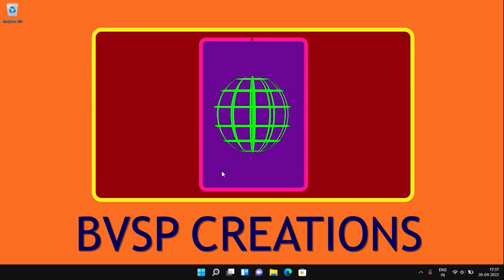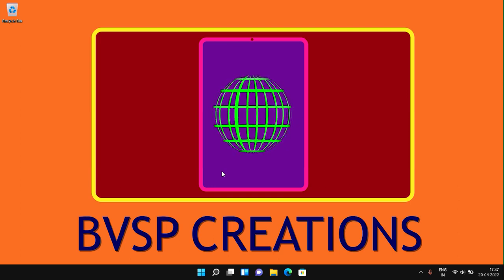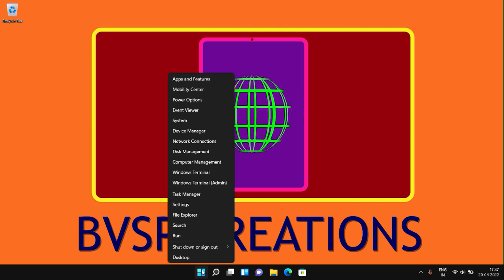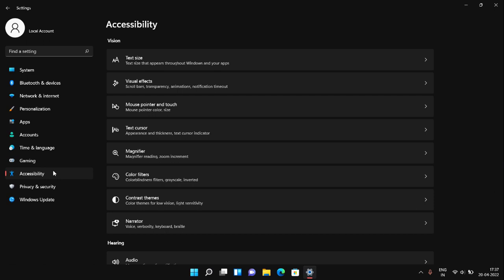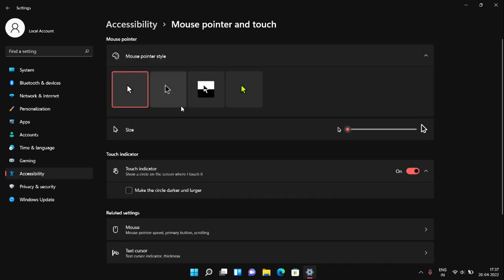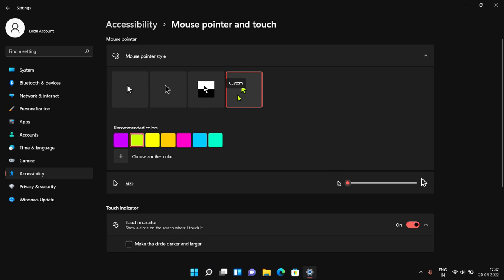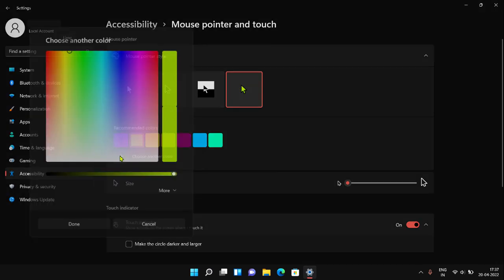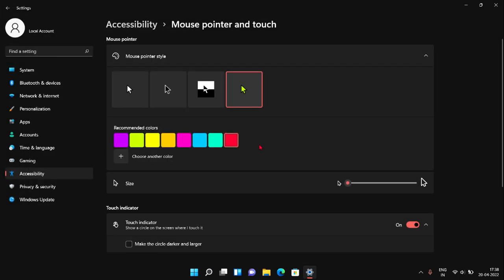You Won't Believe How EASY It Is to Change Your Mouse Pointer COLOR in Windows 11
How to change mouse pointer color in Windows 11 is the video provided by BVSP Creations gives step by step process to change the mouse pointer color and make mouse pointer colorful in Windows 11.

For more such videos please comment in the comment section.